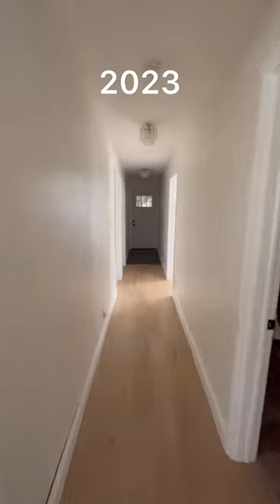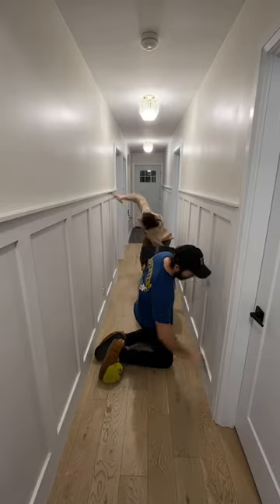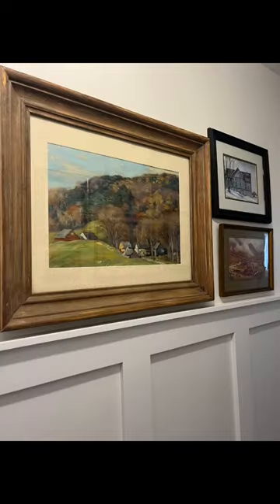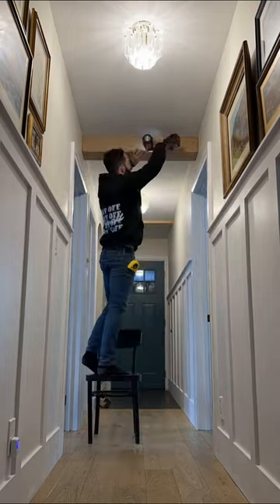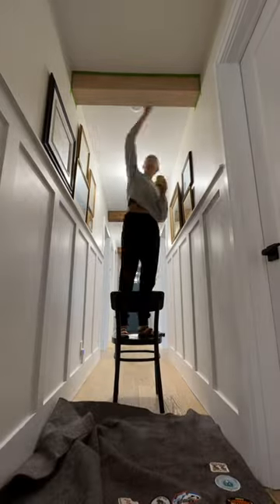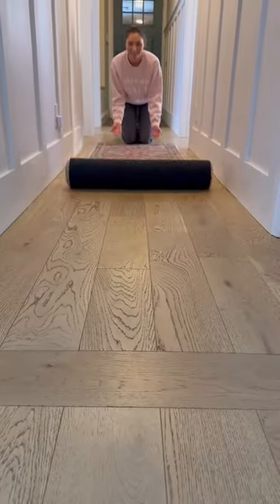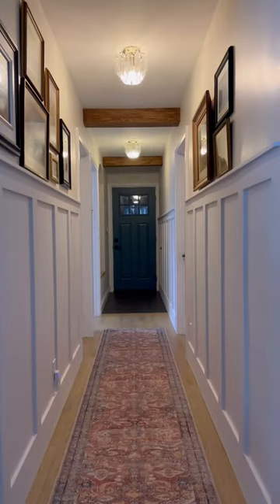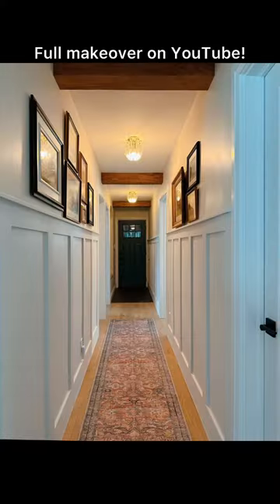HALLWAY REVEAL! why didn’t we do this sooner?